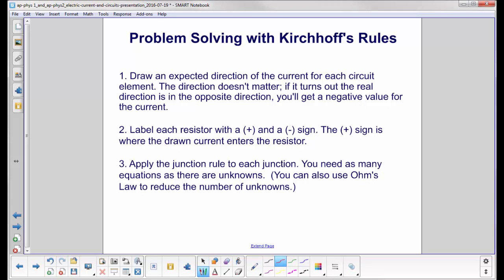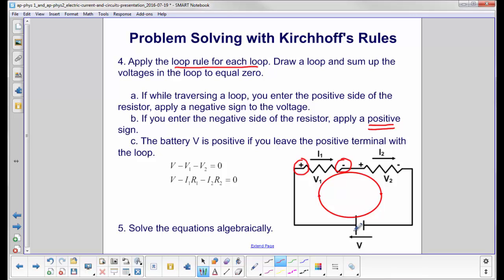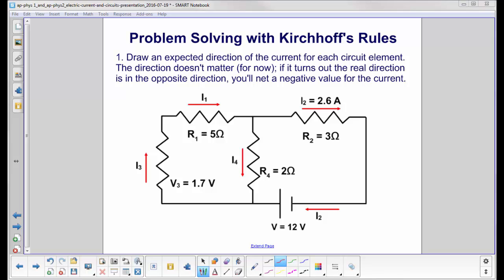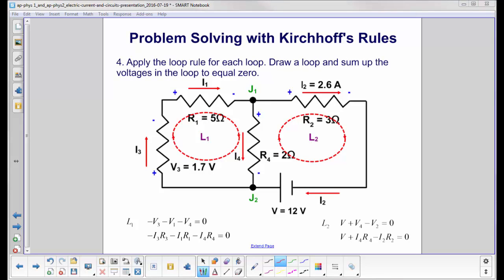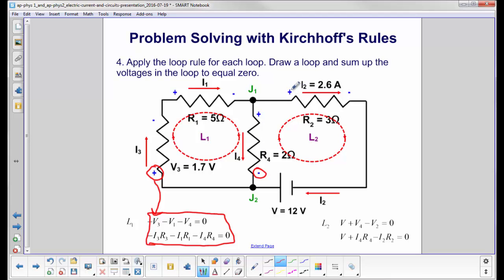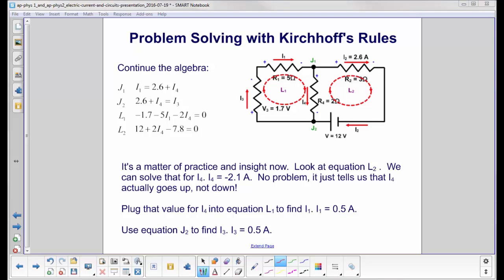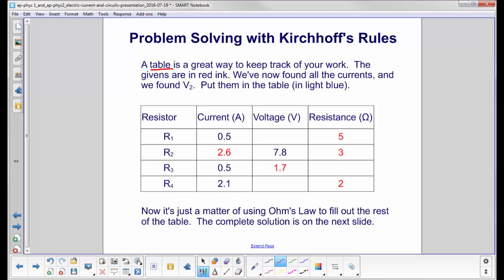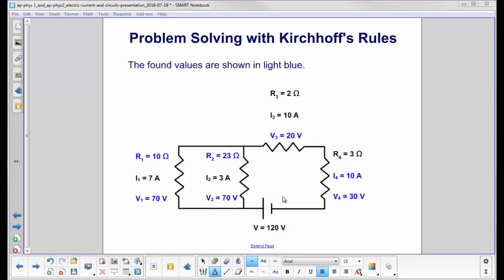AP1, AP2 Current Kirchoff's Rules part 2